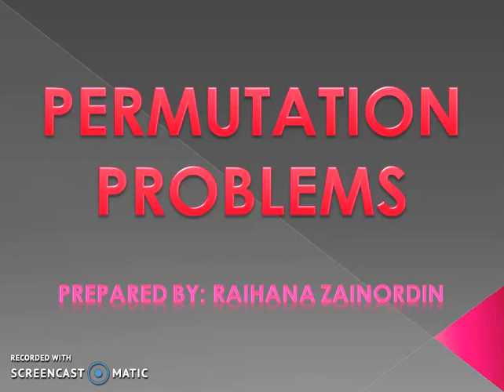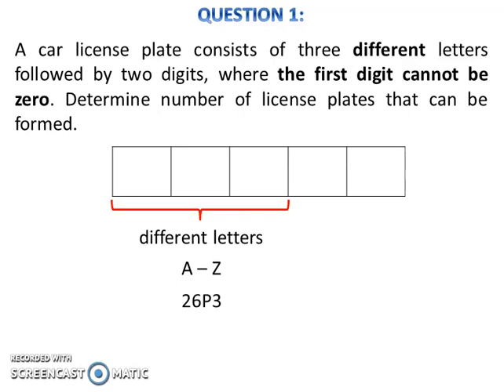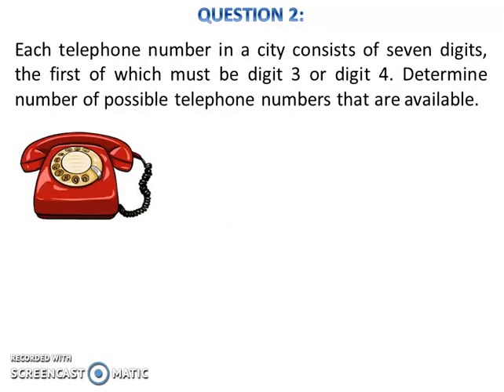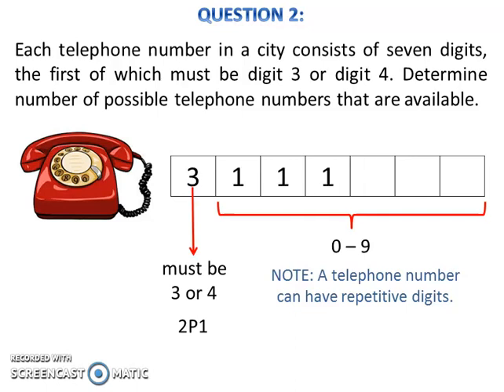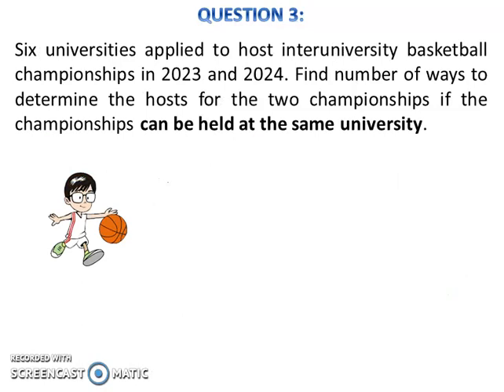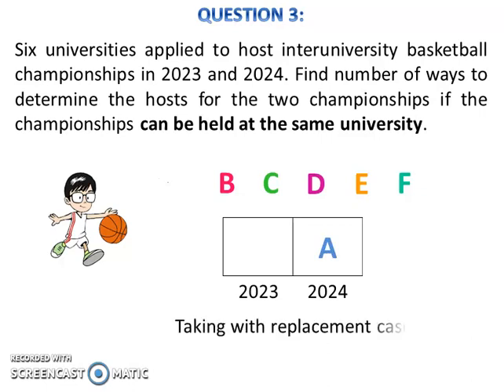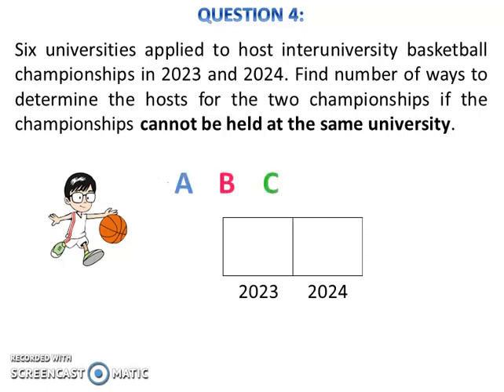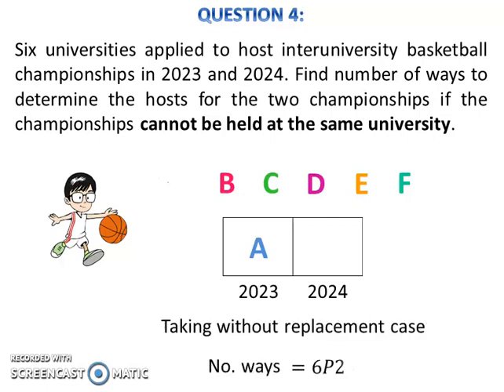Permutation Problems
Here are the solutions to several permutation problems.